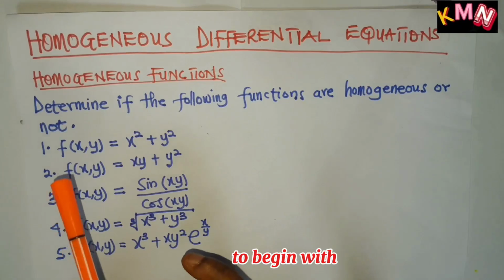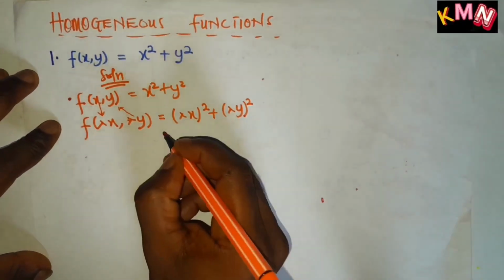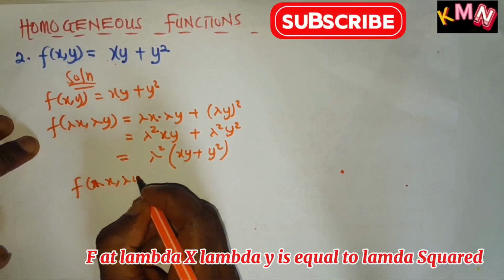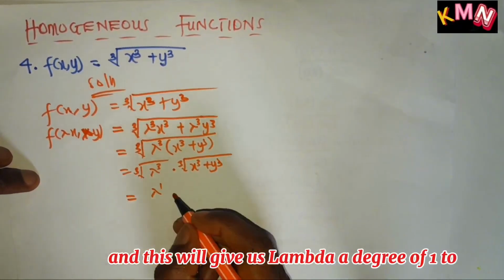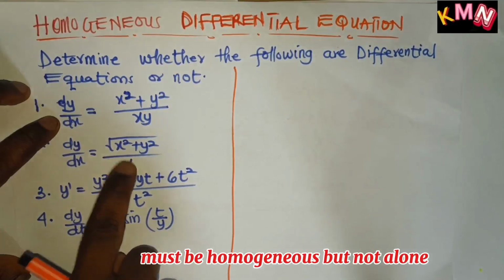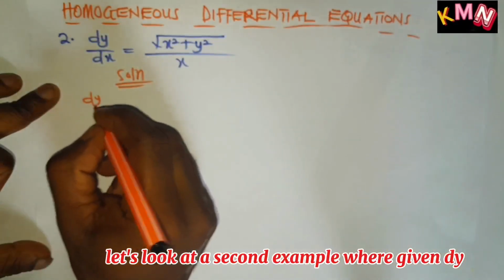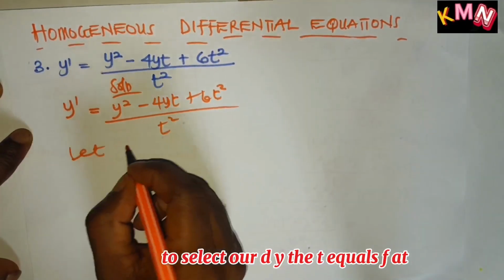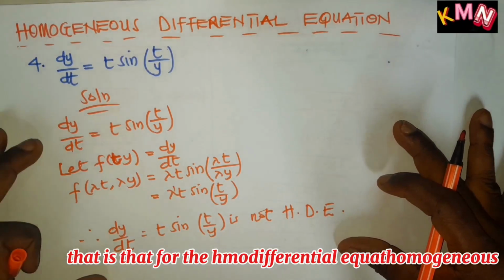Homogeneous differential equation 07_01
Here's a step by step tutorial on best approach on verifying whether a given function and Differential Equation is a homogeneous or not

✅️ If you want best tutorials explaining how to form a ordinary differential Equations, watch this video

introduction: 0:00
intro to homogeneous function: 0:40
homogeneous function
 example1: 2:21
example2: 4:09
example3: 5:24
example4: 6:24
exemple5: 7:37
intro to homogeneous differential equation: 8:49
example1: 9:35
example2: 11:28
example3: 13:11
example4: 14:38

Here's is the best way to form a differential equations (a key examinable questions in your end of semester examinations)